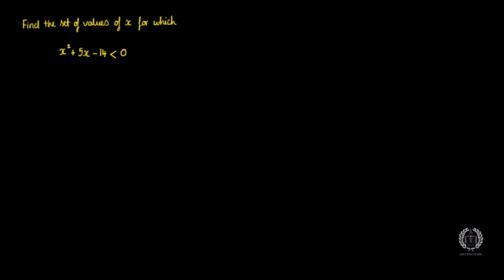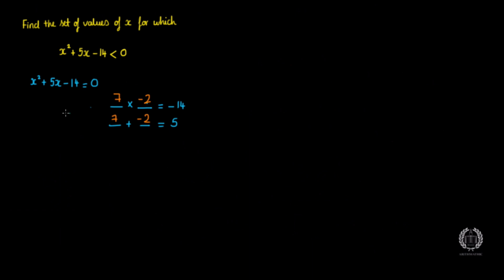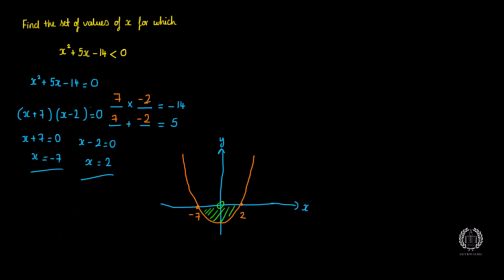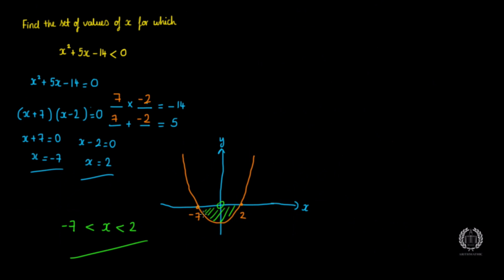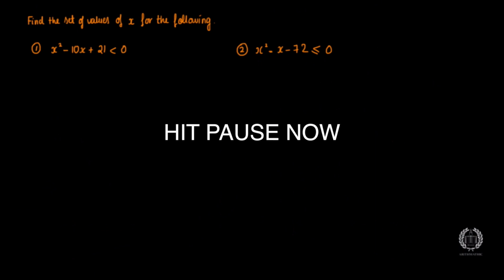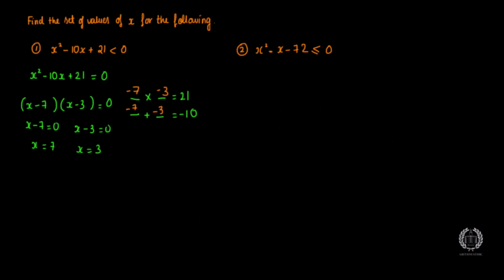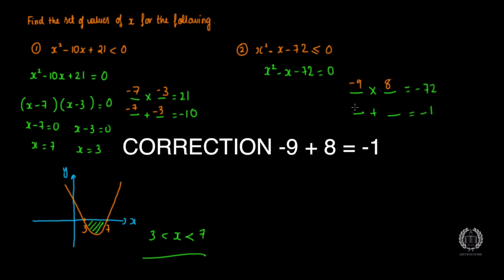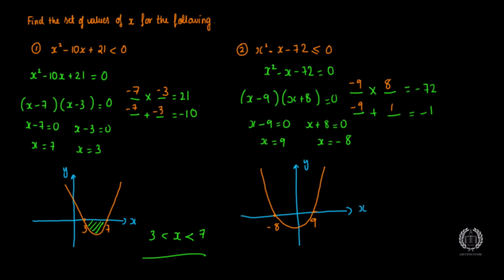Quadratic Inequalities | Part 2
Here is a Video Tutorial on how to solve Quadratic Inequalities for smaller than questions. At the end of the video there are some questions for you guys to try out. Anything you don't understand don't hesitate to put it in the comment section and I will get back to you.